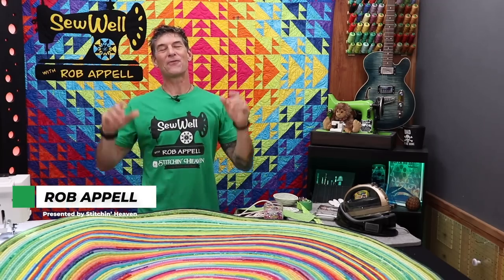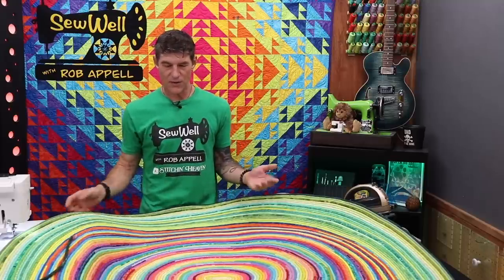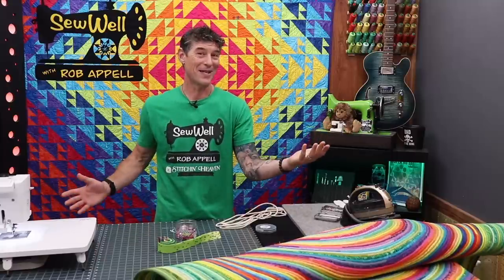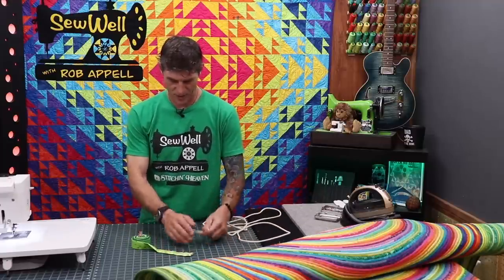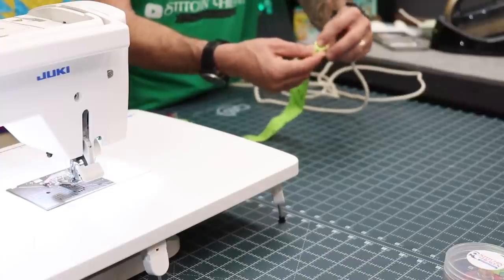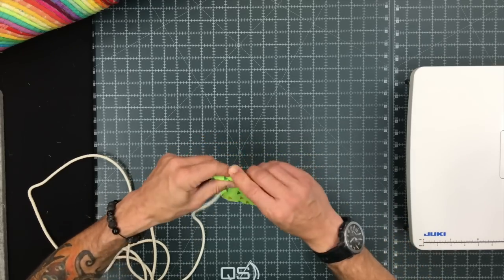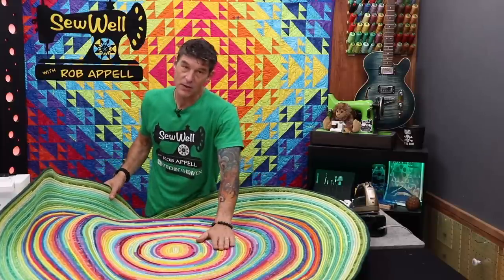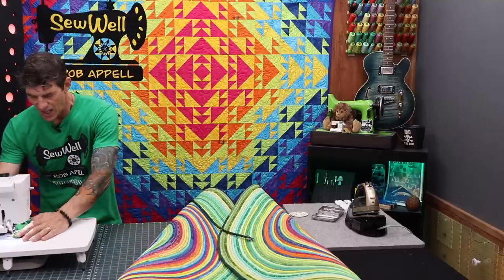Make a Scrap Fabric Rug with Rob Appell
Need a good way to use up those scraps? Rob Appell will walk you through all the steps to make this rug constructed of cotton cording, 2 1/2 inch fabric strips and polyester thread. ___________________________________________________________________________
Stitchin' Heaven